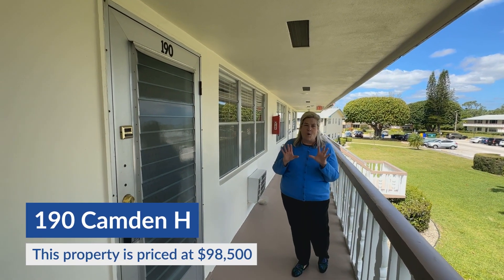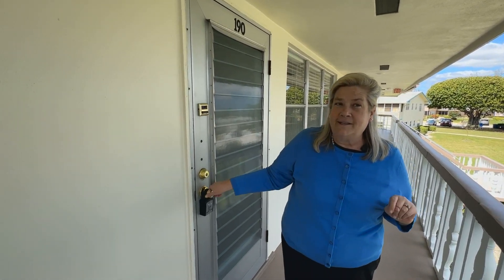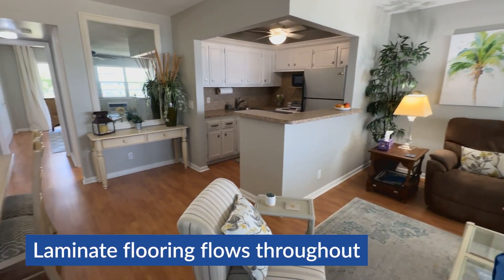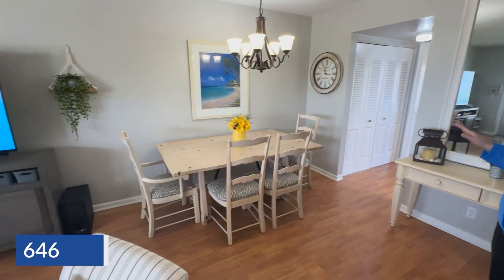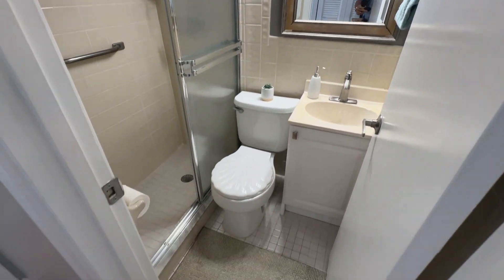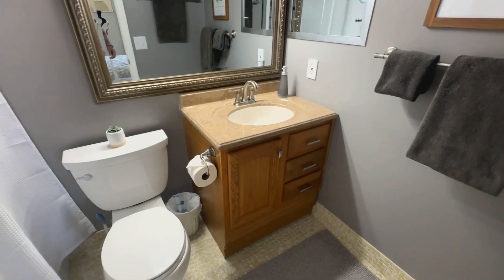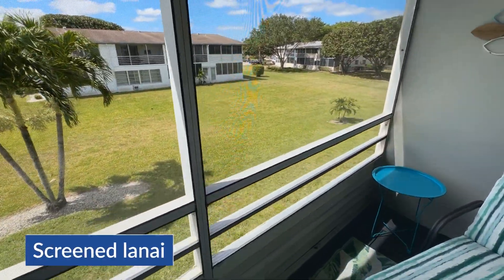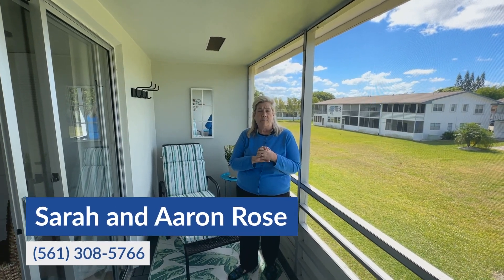55+ Century Village - 190 Camden H, West Palm Beach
Light, bright, and lovely in 55+ Century Village!
- Beautifully maintained one bedroom, two full bath condo
- Bright & airy open living floor plan
- Kitchen opens to living area and features white painted cabinets
- Updated wood look laminate flooring flows throughout
- Updates to both bathrooms
- Spacious bedroom suite with full ensuite bath, wall of closets and access to the lanai
- Nicely maintained building with new roof (2021) and second floor laundry
- Fantastic location close to two pools - Camden & Kent

📍190 Camden H, West Palm Beach